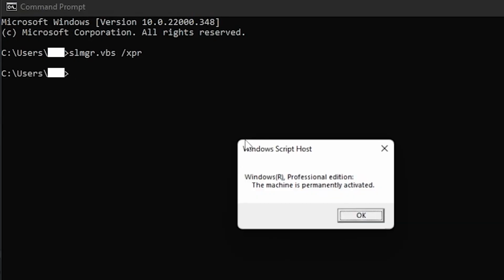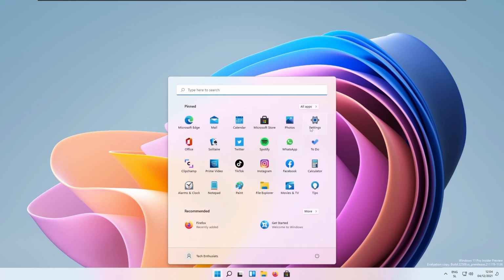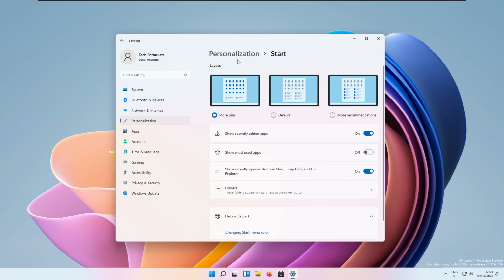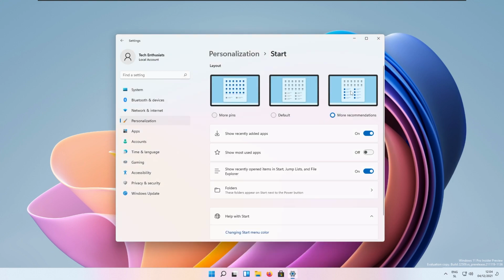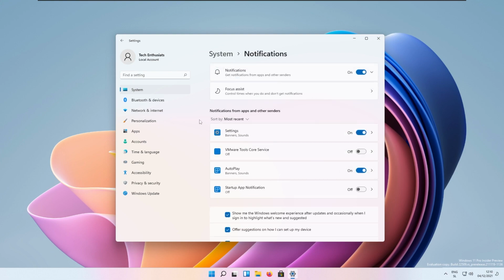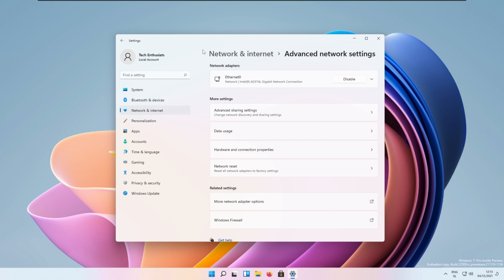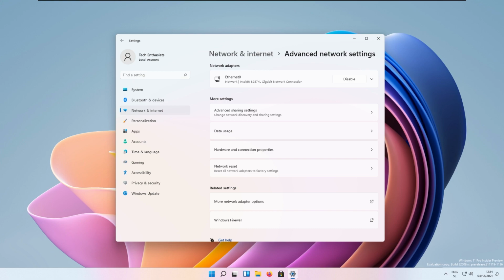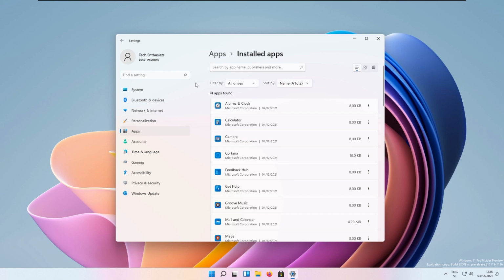Windows 11 build 22509: Major Changes and Improvements, Start Recommended items & More!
In this video showcases major changes and improvements of windows 11 dev build 22509. From Start recommended items to, taskbar clock and even more!